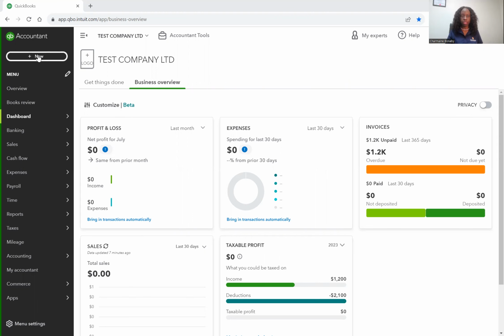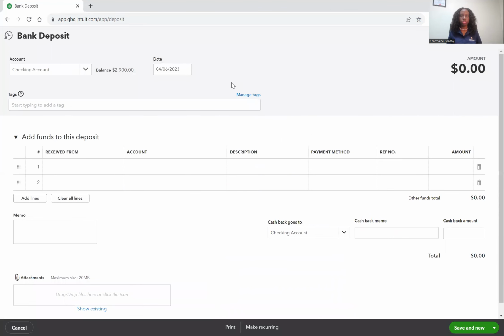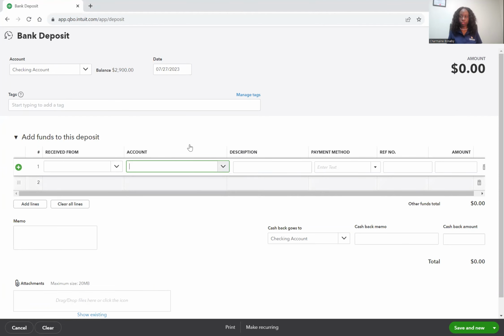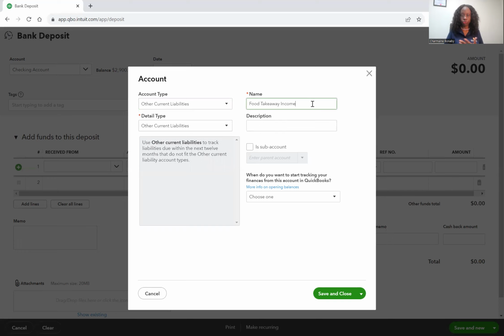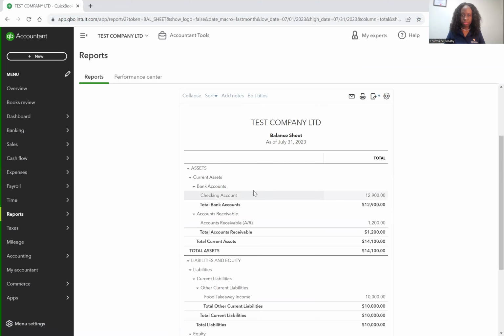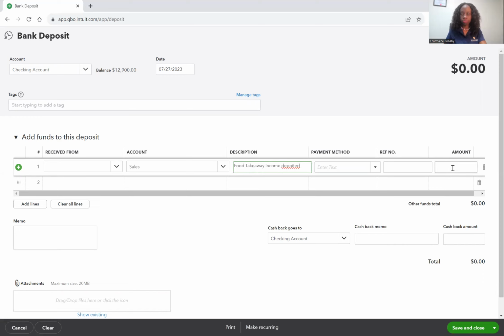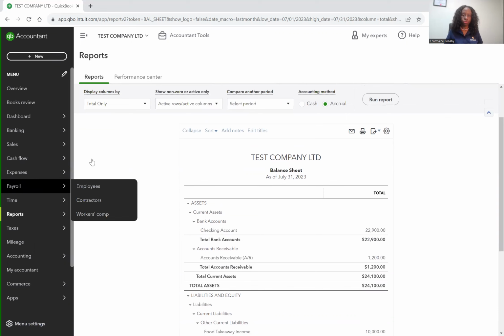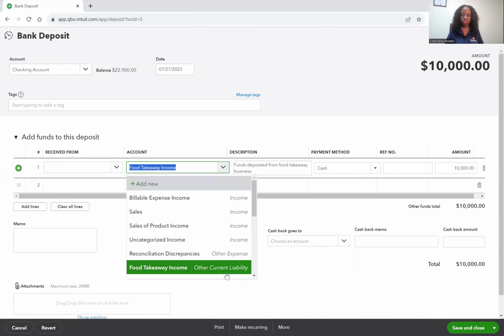QUICKBOOKS ONLINE: How to Record Deposits from two separate businesses on the same bank account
This video today gives a short tutorial on how to record funds deposited from a completely separate business on same the bank account of your other main business